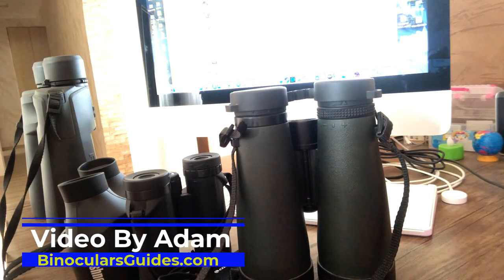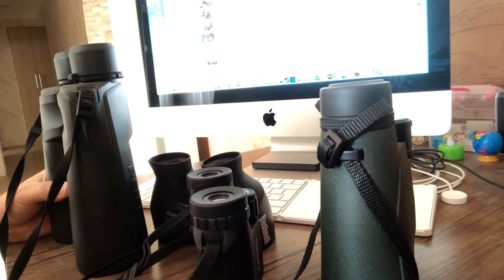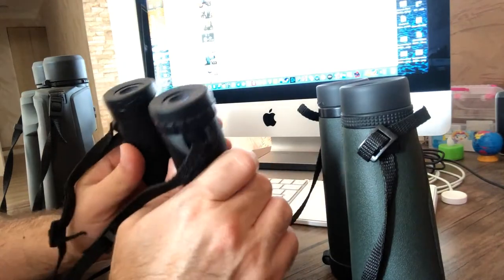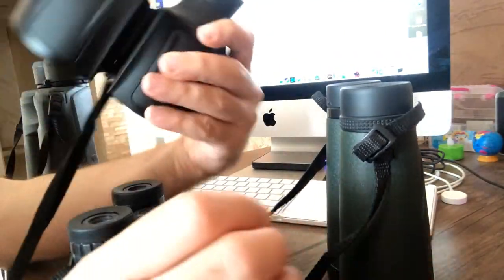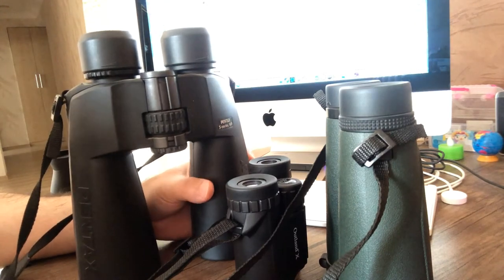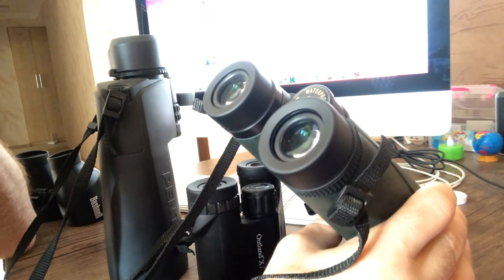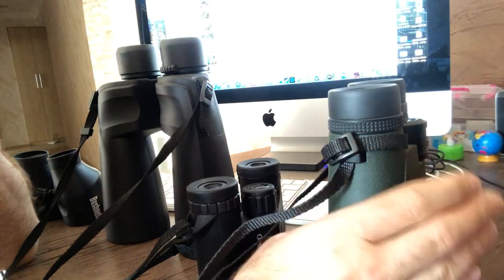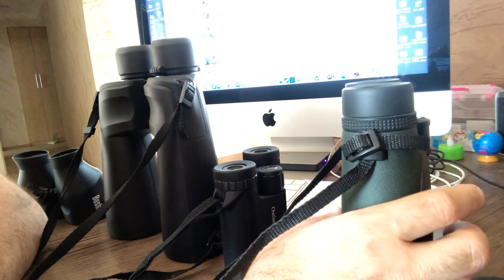What’s the Best Magnification for Binoculars?